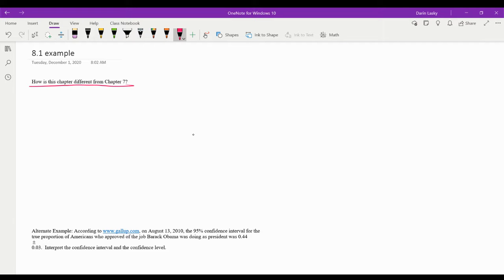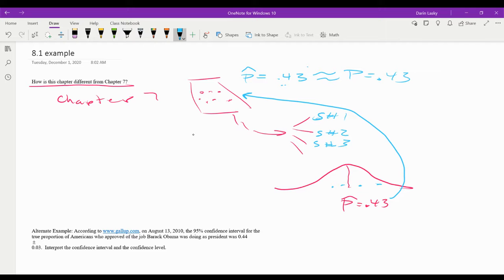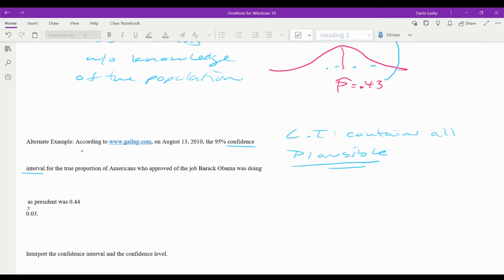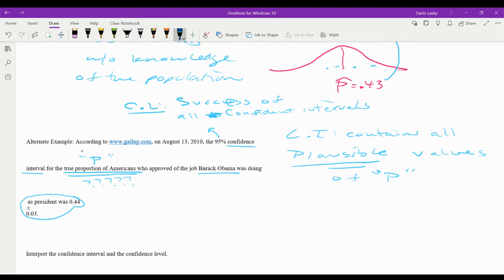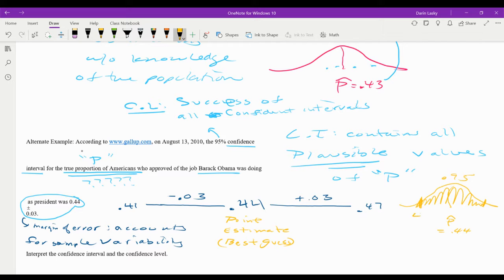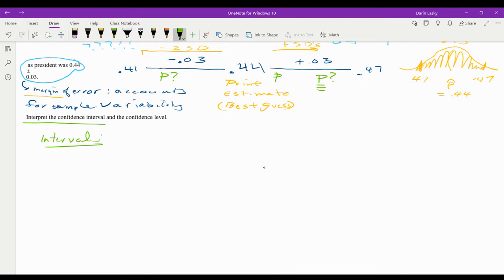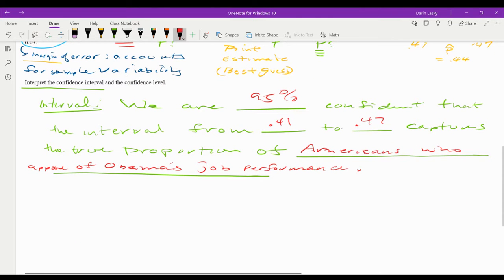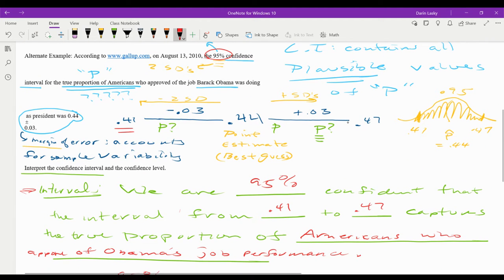AP stats 8.1 December 1